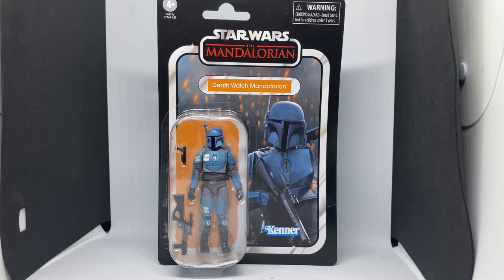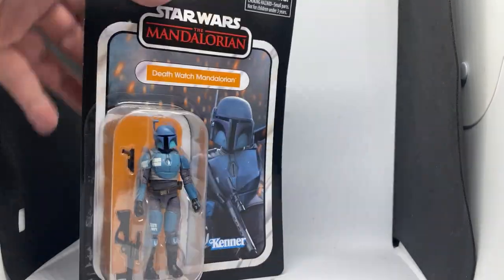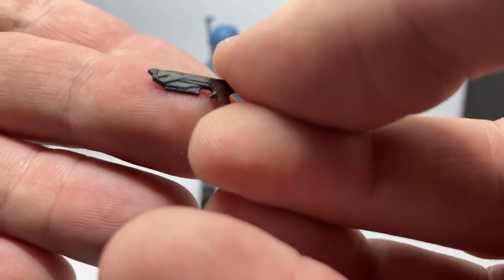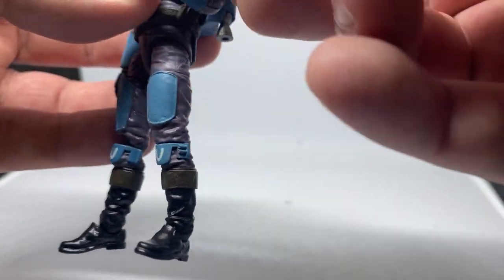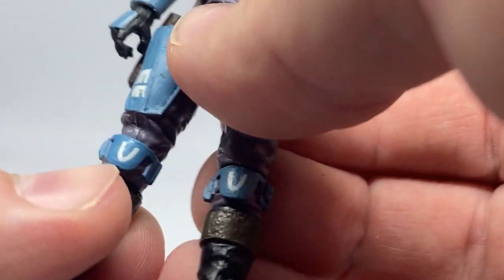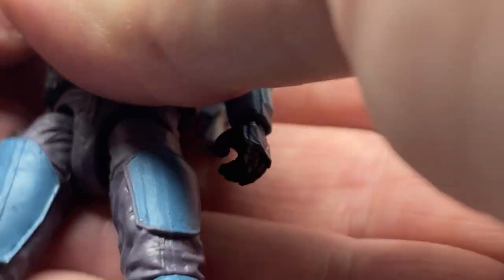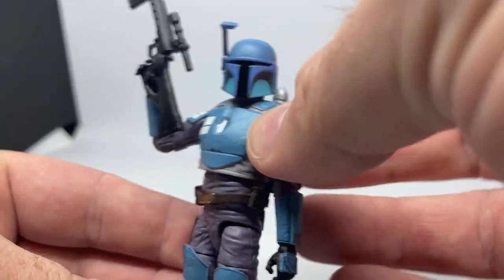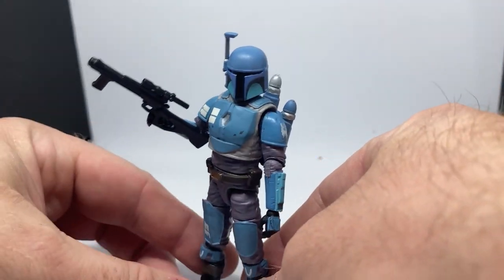DEATH WATCH MANDALORIAN [VC219] - STAR WARS THE VINTAGE COLLECTION